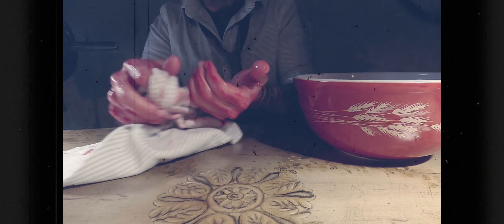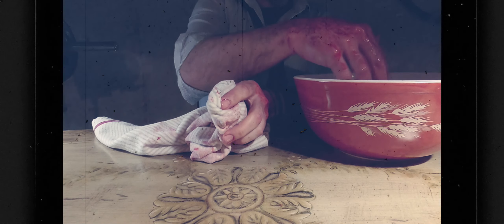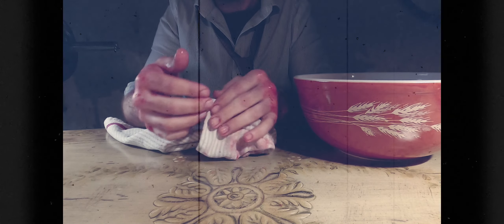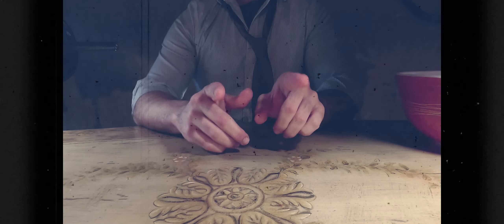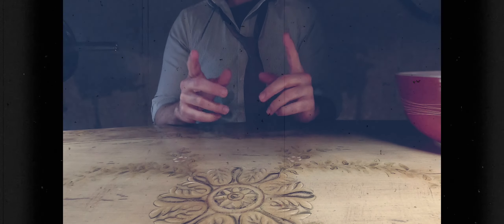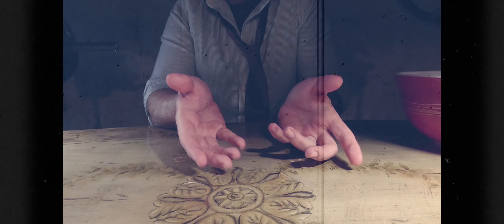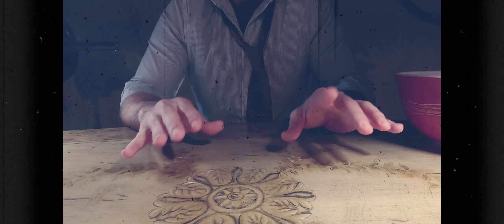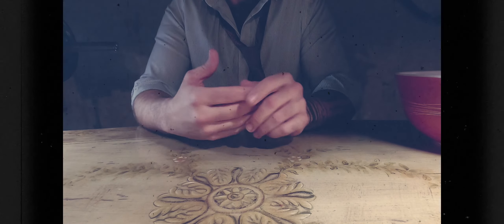Ep: 5 Wealth After Death (Hanson Oak's - The Recalling)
It is a common misconception that what I do is my job, as in it is a means of income and sustaining myself and my family. In truth, this a misguided assumption. Those who seek me do so at moments of desperation or joy, to share life’s many terrible or uplifting moments. In either case, I would not take any offering even if it were to be offered.

I am lucky to have been free from the noose of earning which slowly strangles many and therefore free to assist the ones who need my assistance. The blessing is not the wealth I have been given but that it has purchased me the time and freedom to do what I am meant to do – help others.

This is the story of how I came upon that wealth – the Recalling of a day during my youth that still stands as one of my most common and vivid nightmares.

Presented in 3D Audio.

Headphones and discretion are advised.